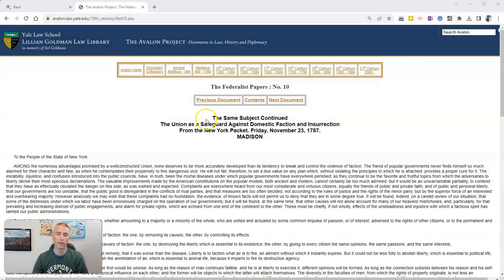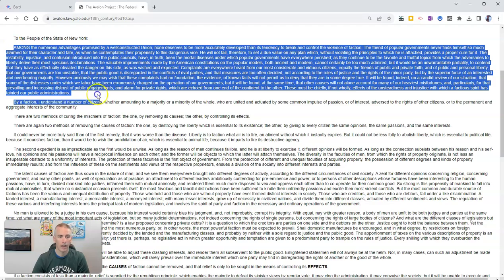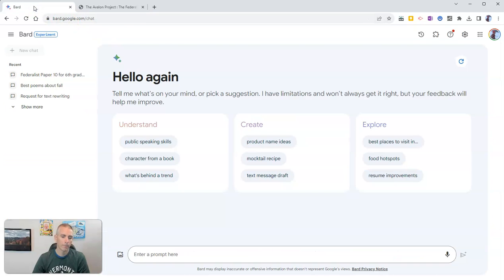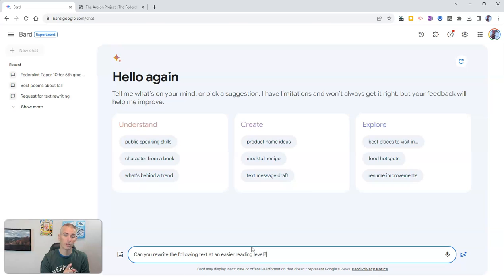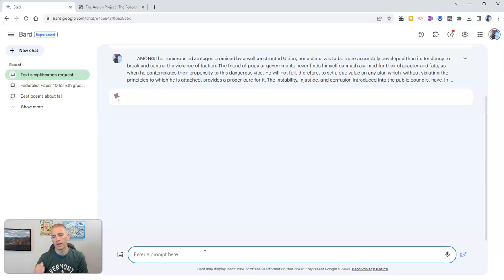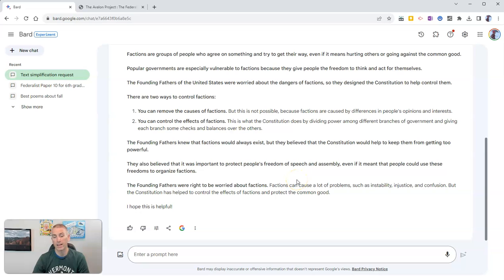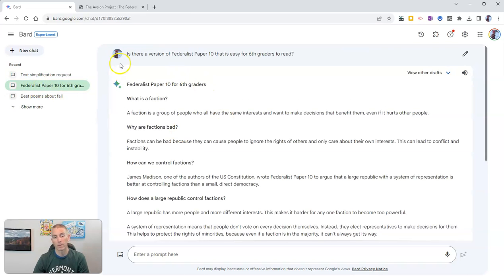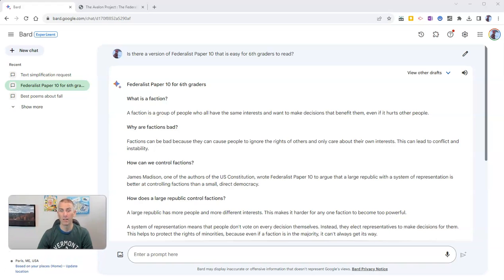How to Use Google Bard to Rewrite Difficult Articles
Watch this video to learn how you can use Google Bard to rewrite articles on an easier reading level.

📔 50 Tech Tuesday Tips!
🏫 Take a course with me: 🏫